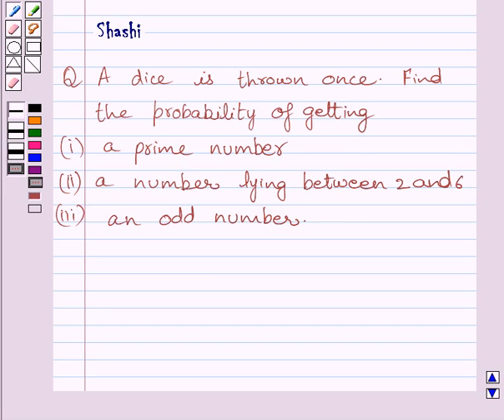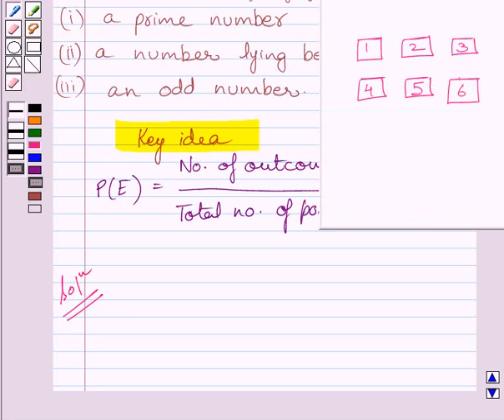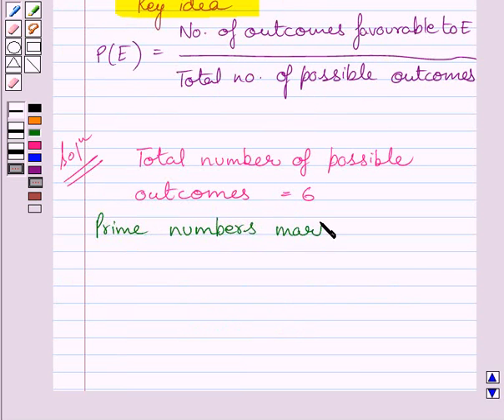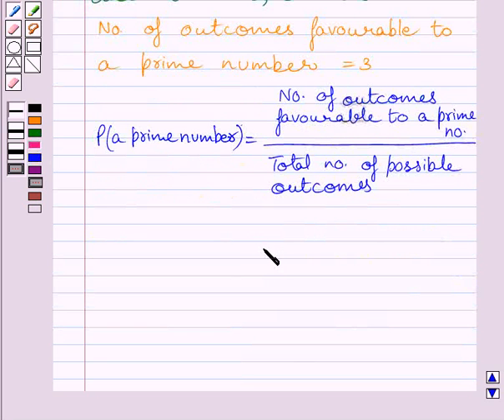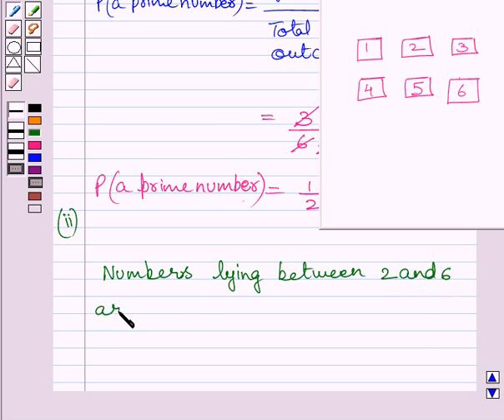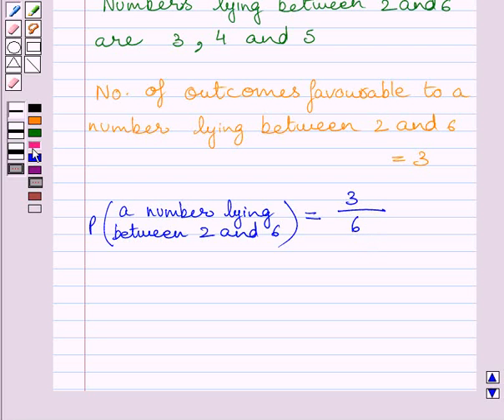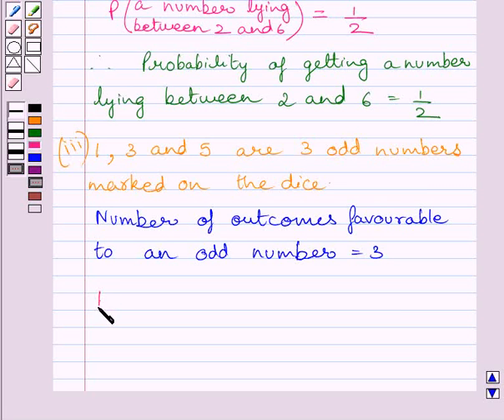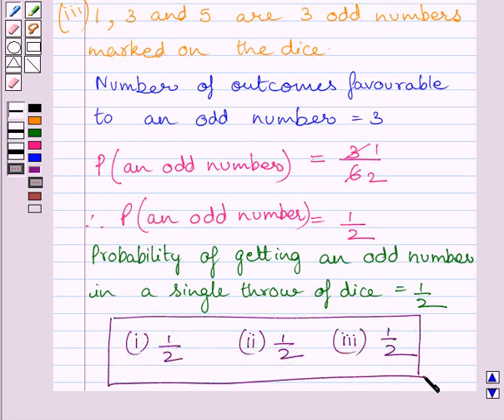Maths X NCERT 2007 15 15 1 13